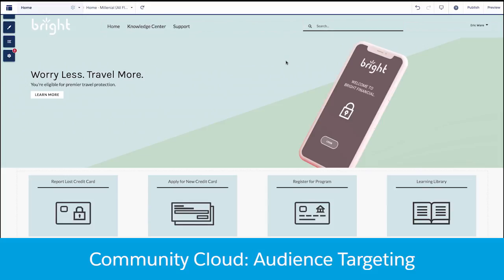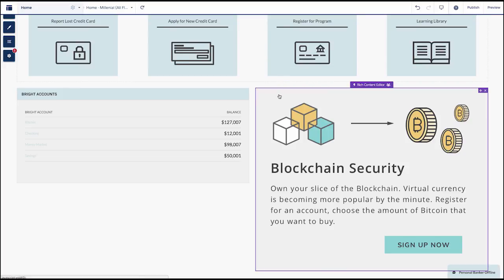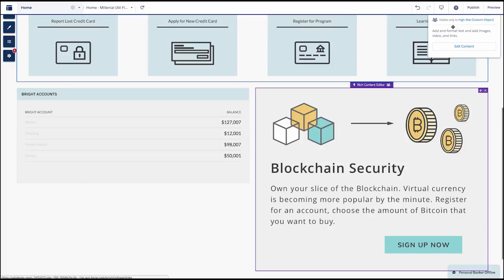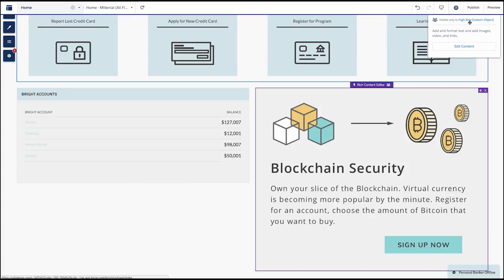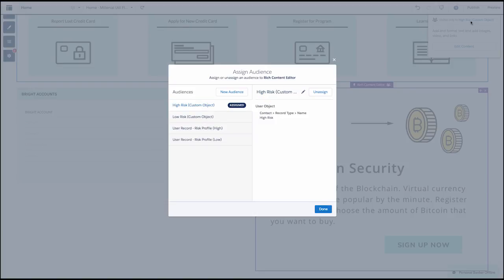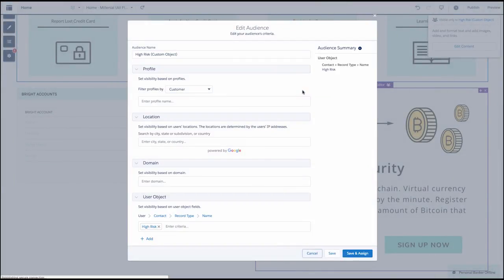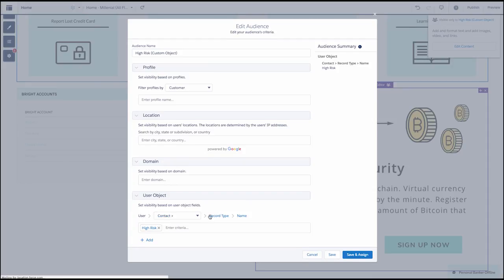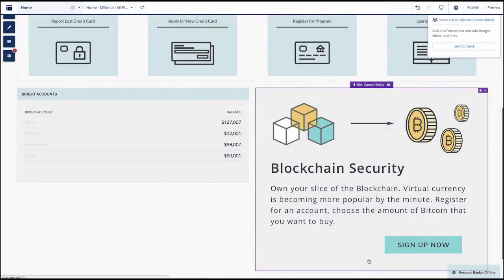Community Cloud: Audience Targeting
In last year's Summer release we launched Audience Targeting and since then we've enhanced it even further to allow more granular targeting. Previously you could apply themes and page variations based on a customized audience and now in Spring we are delivering the ability to target an audience by traversing up to 4 objects from the User Profile as well as being able to specify a specific component to show based on the criteria you target.